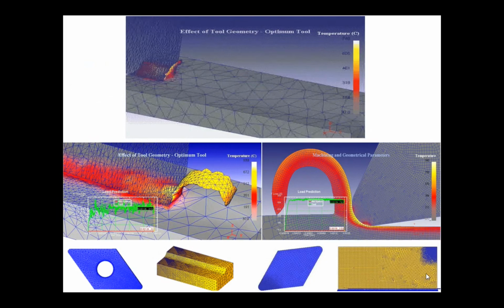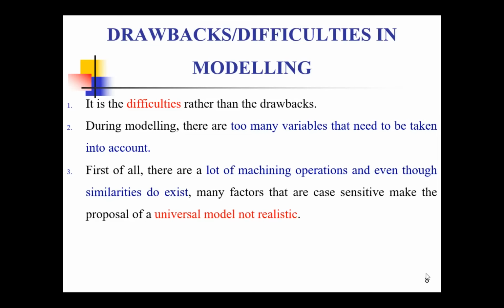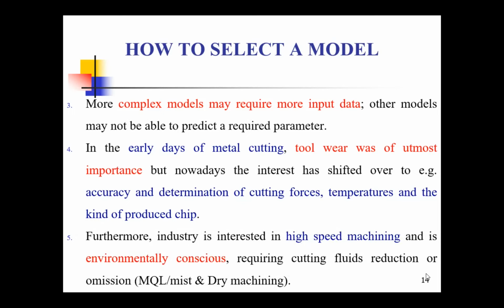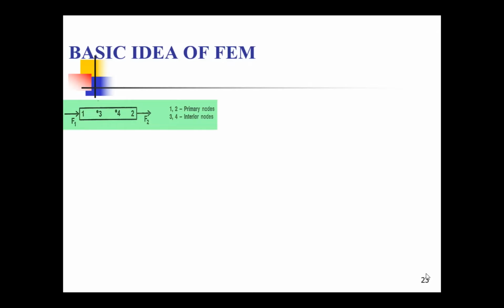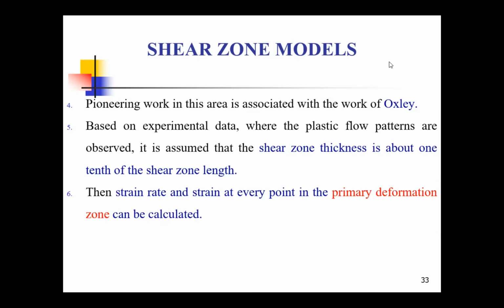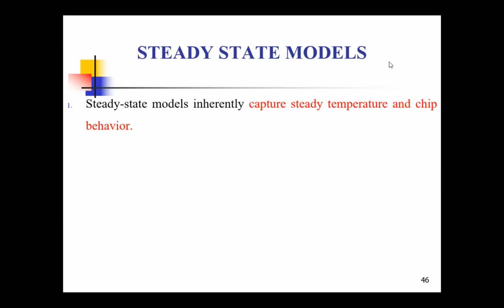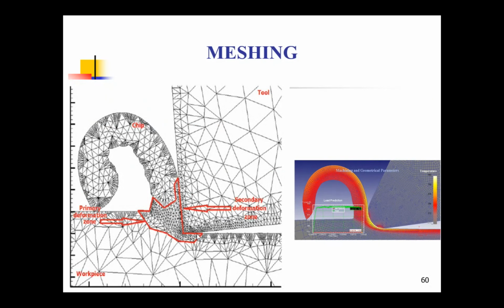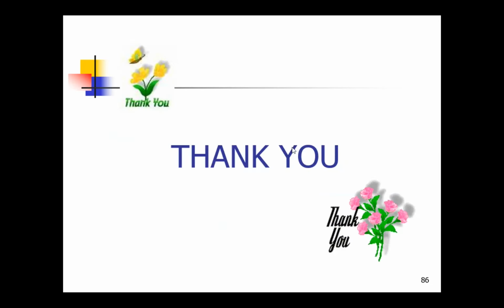FEA in Manufacturing (Theory)